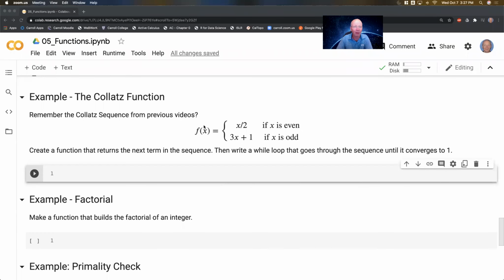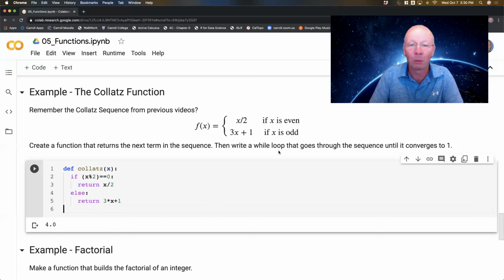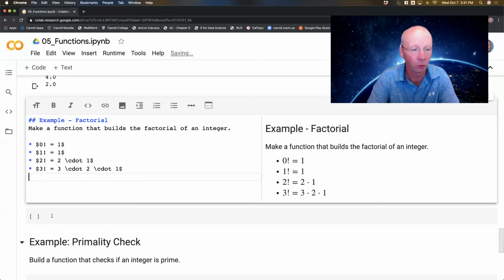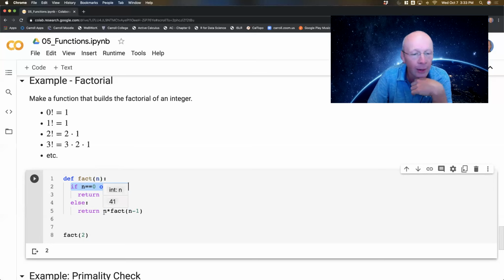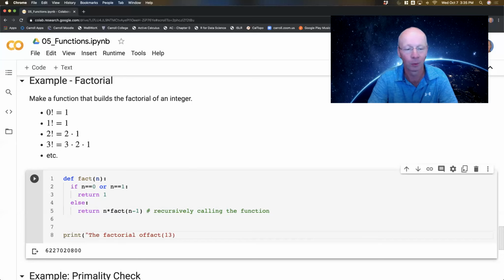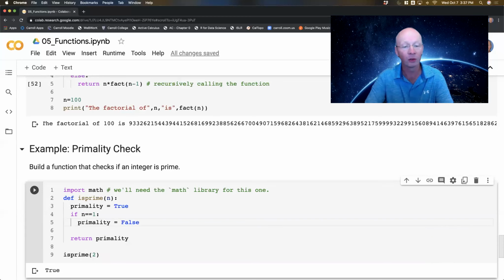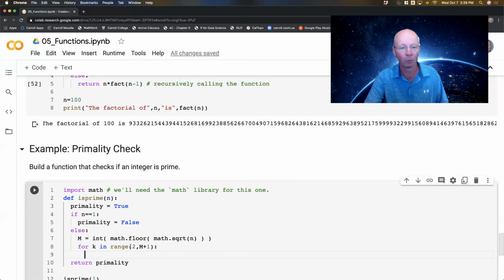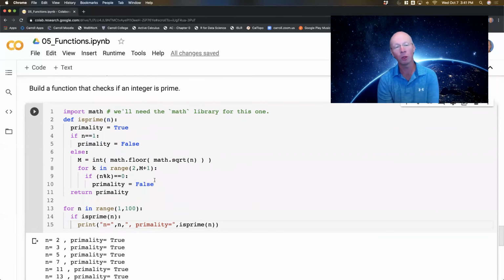Python Video 05b: A Few More Complicated Python Function Examples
A Few More Complicated Python Function Examples